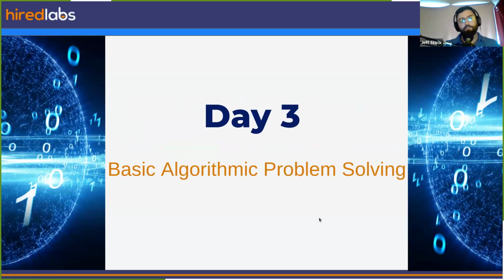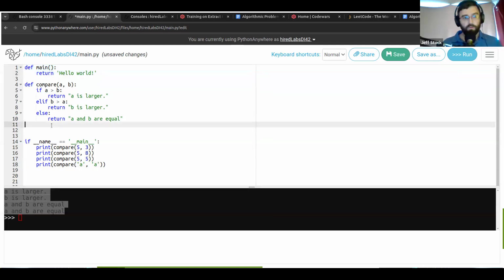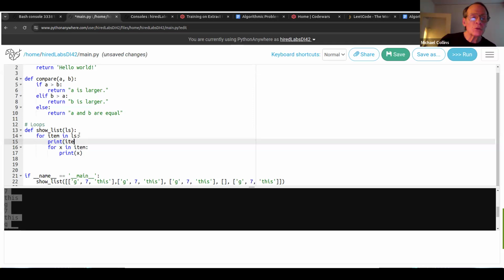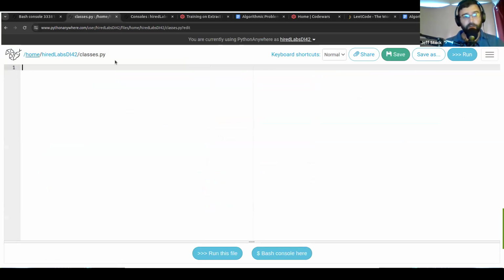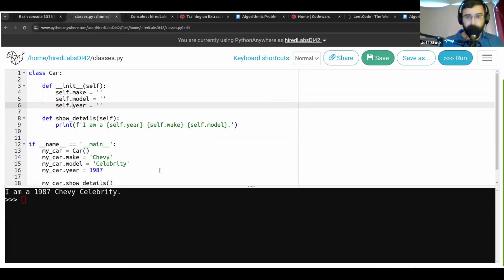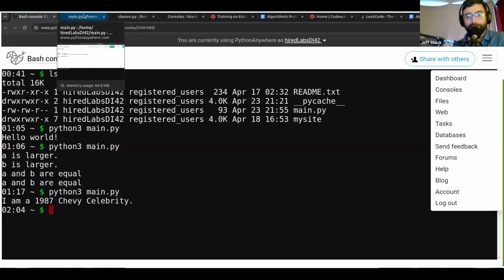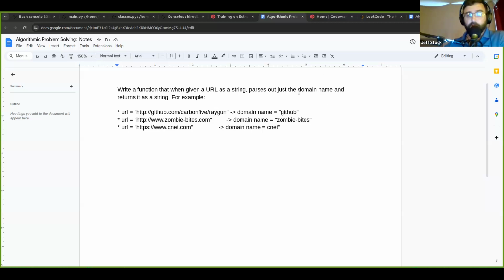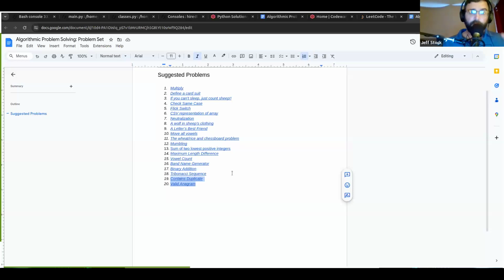24A Day 3 Basic Algorithmic Problem Solving